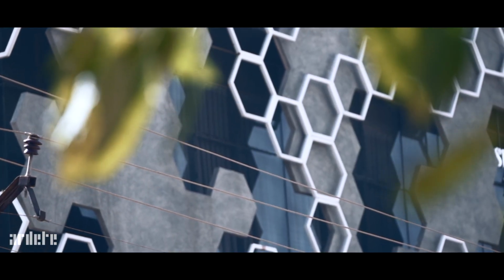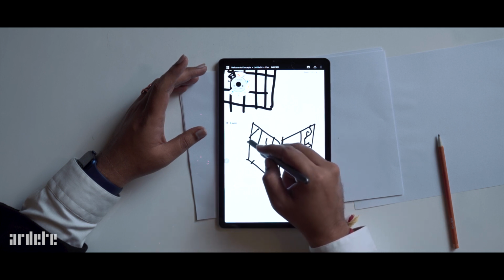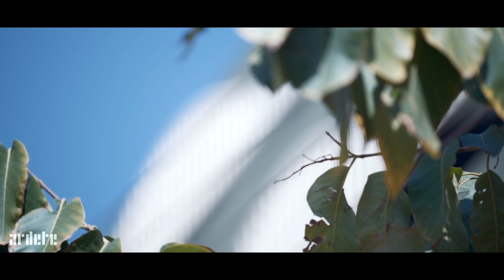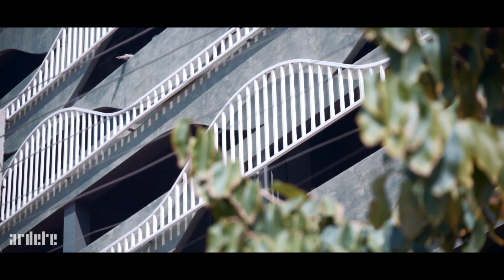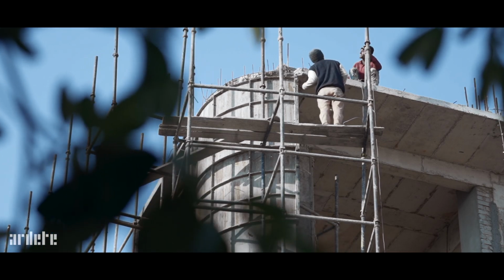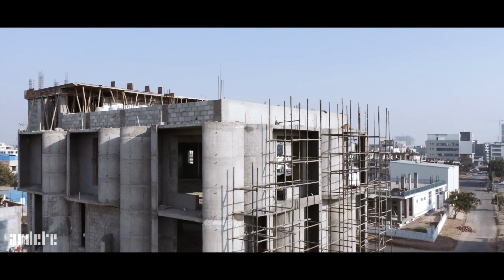Sector 82 Chandigarh by Studio Ardete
Studio Ardete
Ar Badrinath Kaleru & Ar Prerna Kaleru
Video By : Studio Shoaib